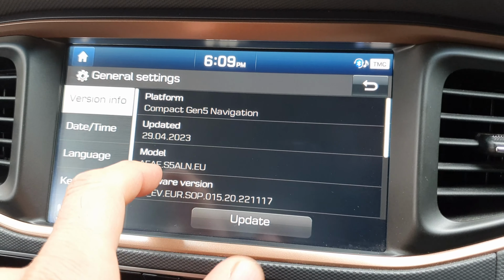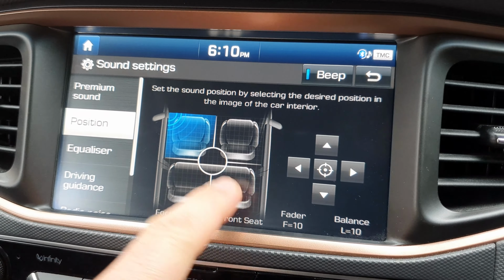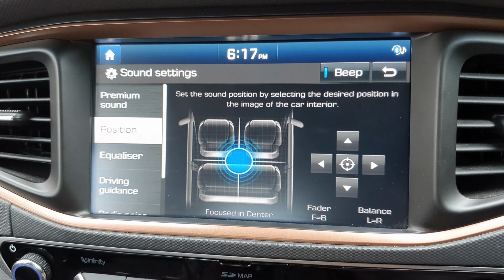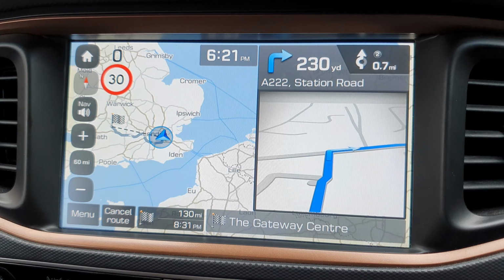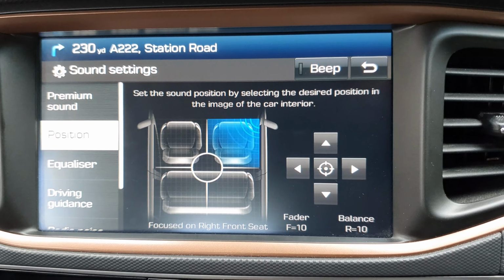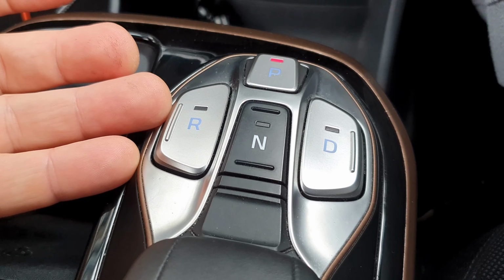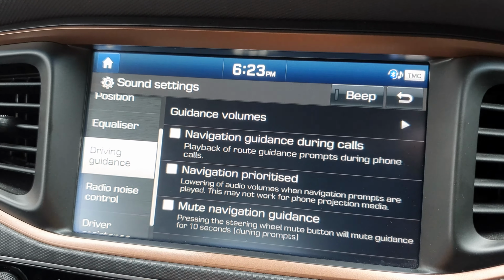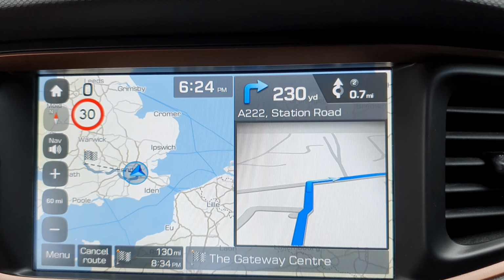Lost audio in the front seats after firmware upgrade on Ioniq EV 28kWh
Following the latest firmware/entertainment system update on the Ioniq EV 28kWh, I sometimes lose the sound coming from front speakers. This happens when the navigation system is engaged. This makes for a somewhat annoying feature/bug. We look at a couple of ways to sort this out.